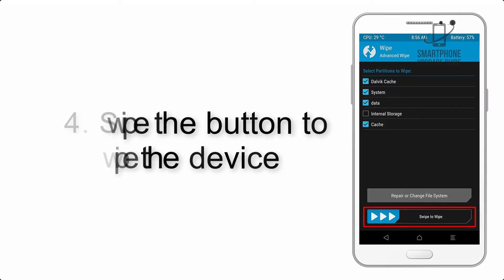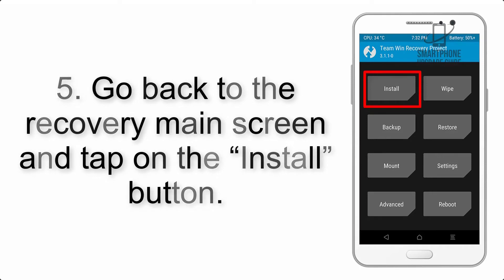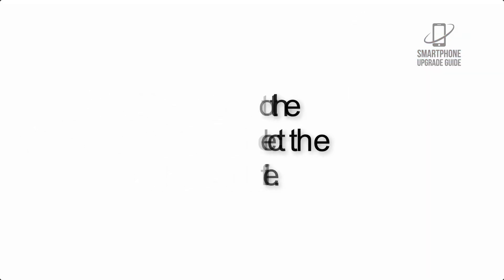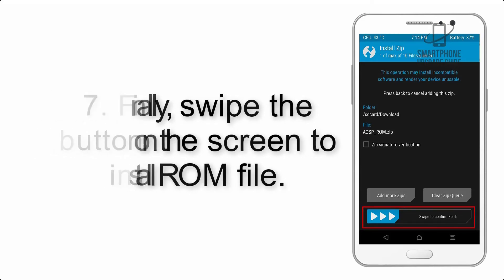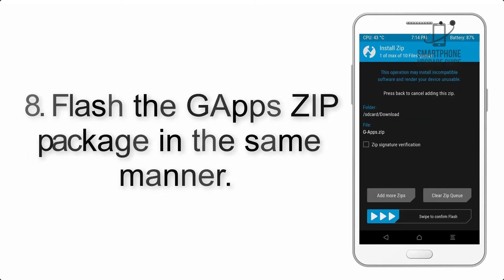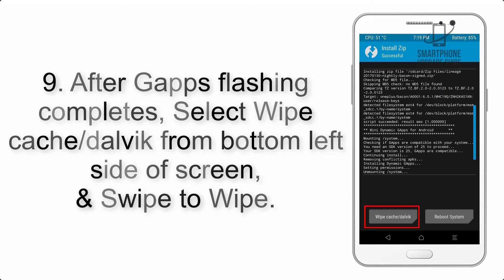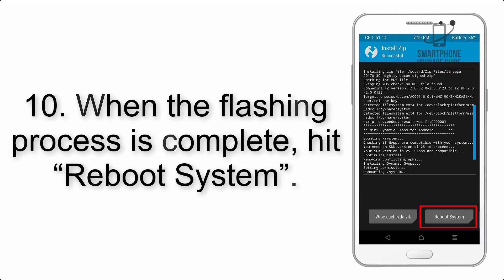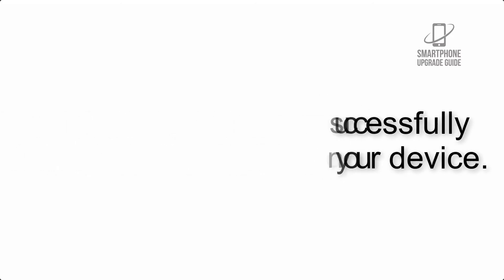Install Android 10 on UMIDIGI Z2 Pro (LineageOS 17.1 GSI Treble ROM) - How to Guide!